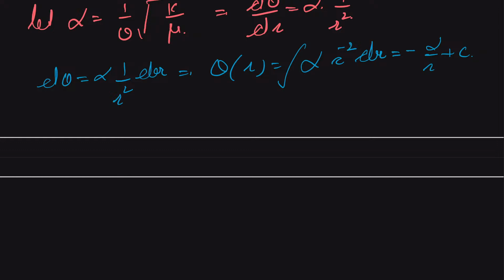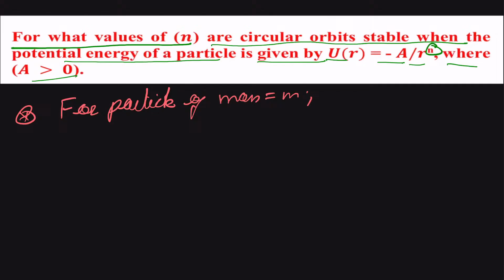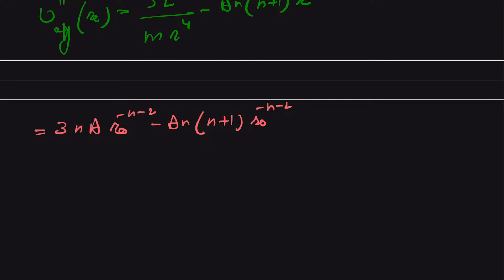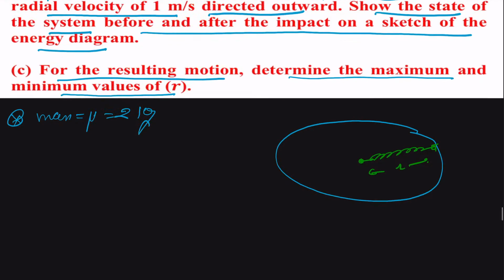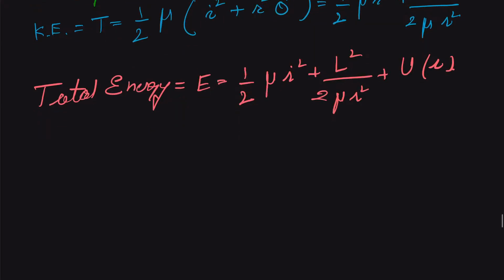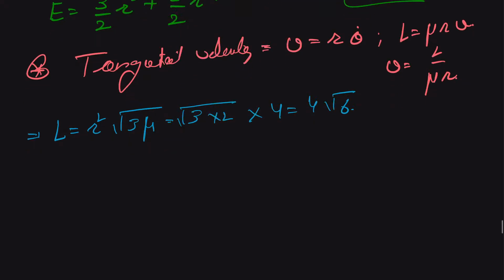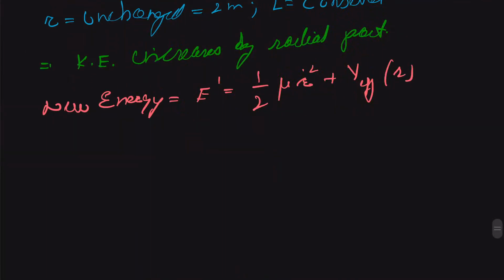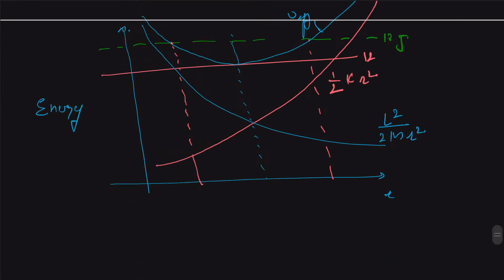Part 3🎯⚙️ Moment of Inertia Made Easy!💥Square, Triangle & Fractal Shapes Explained Step-by-Step 🔺🟩🌀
📘In this video, we explore the Moment of Inertia of different shapes — from simple to mind-blowing fractals! 💫
🟦 Square Lamina (Axis through Centre)
🔺 Equilateral Triangle Lamina
🌀 Fractal Triangle & Fractal Square (Infinite Removals)

Learn how to derive each formula ✍️, understand the concept deeply 💡, and see how infinite geometry leads to finite mass and inertia! ⚡
Perfect for JEE, NEET, or anyone who loves beautiful physics + smart math! 🧠✨